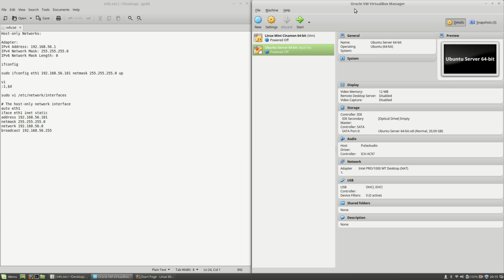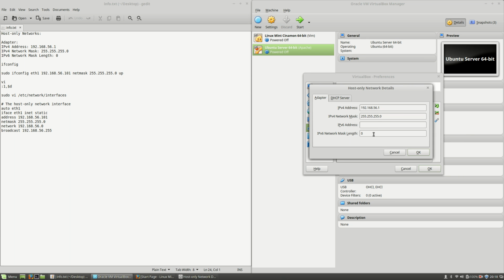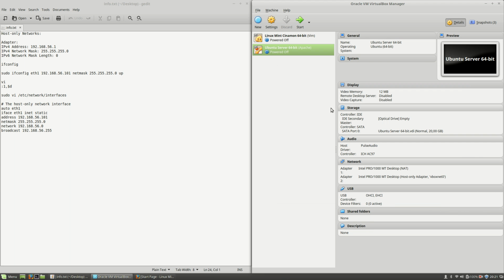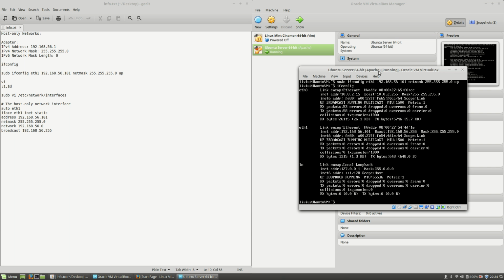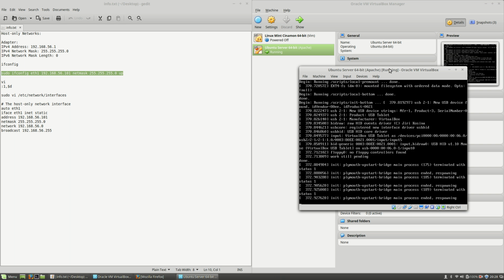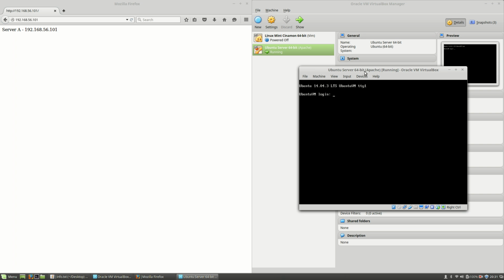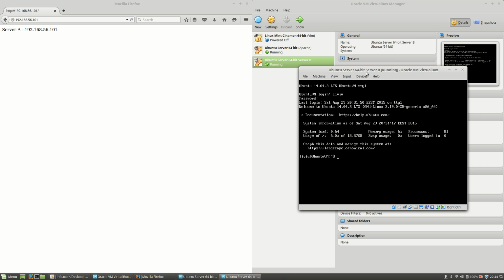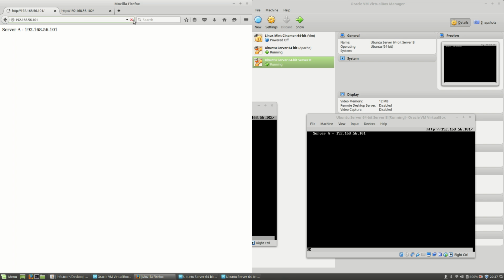VirtualBox host-only network on Ubuntu Server #14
This tutorial shows you how to use Virtualbox host-only network on Ubuntu Server to access a guest operating system form a host operating system or from another virtual machine.

Useful commands:
ifconfig
sudo ifconfig eth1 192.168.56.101 netmask 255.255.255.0 up

sudo vi /etc/network/interfaces
# The host-only network interface
auto eth1
iface eth1 inet static
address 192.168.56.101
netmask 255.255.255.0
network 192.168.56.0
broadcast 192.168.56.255